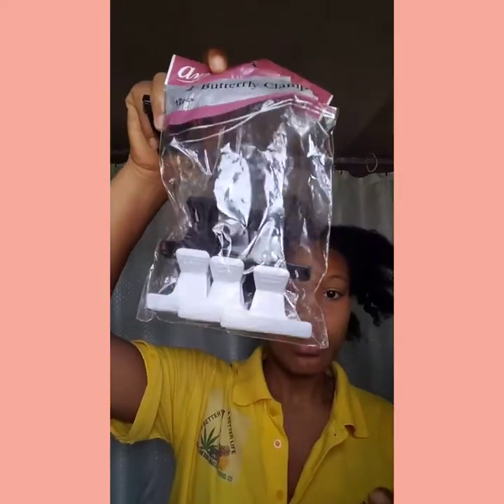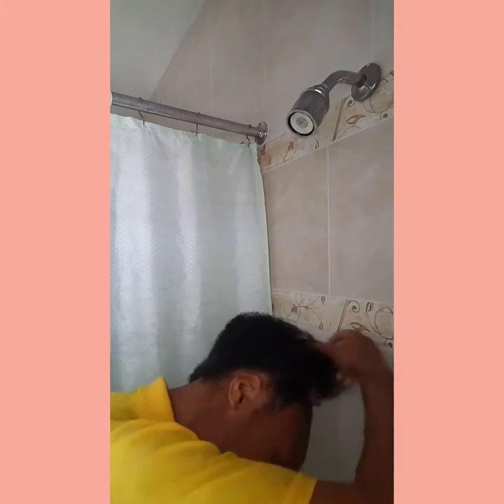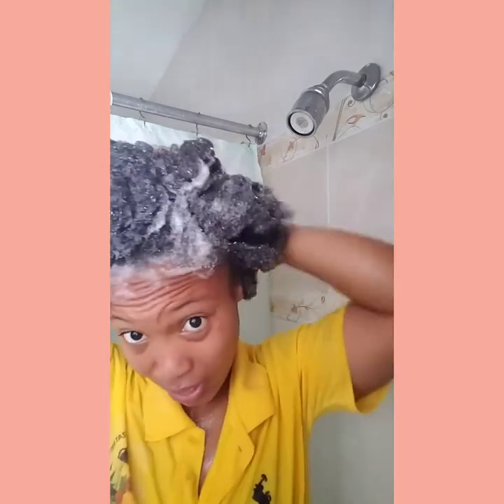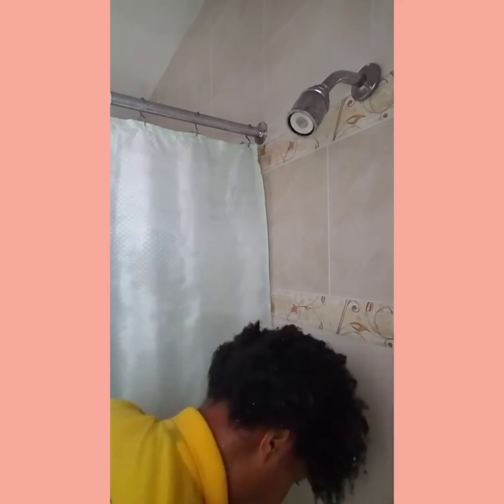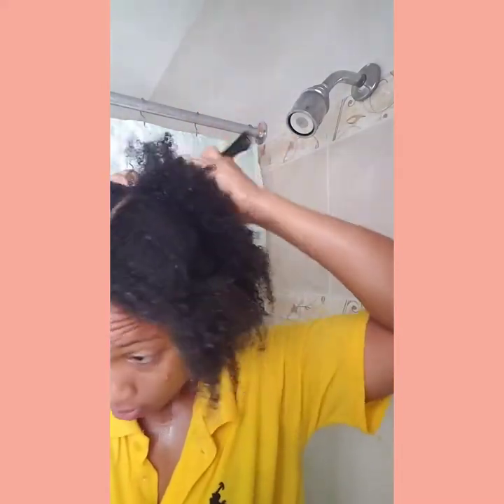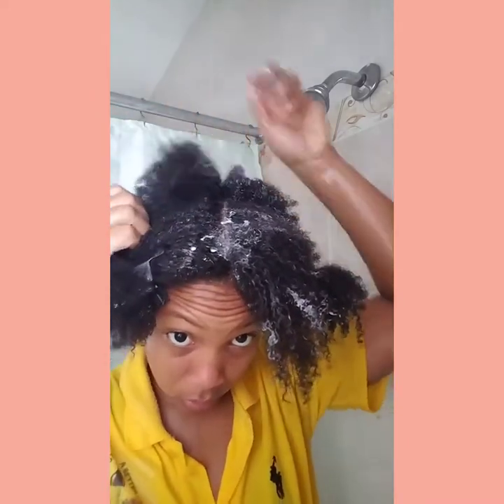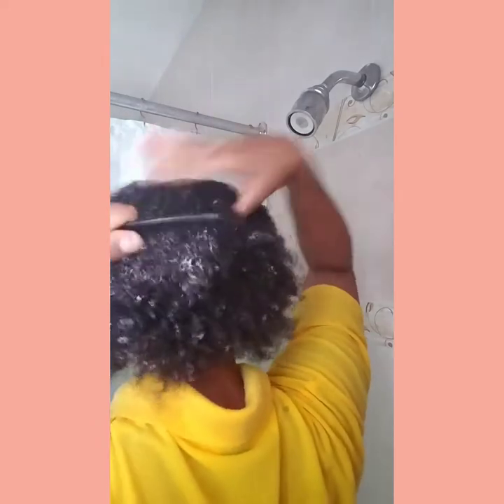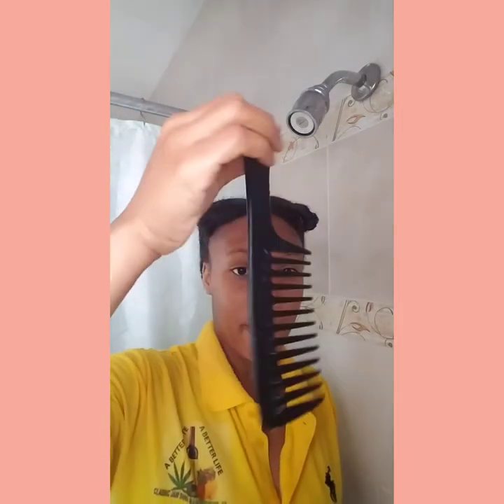Natural hair wash routine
It make hair stronger ,longer and  healthy . It feels so  soft.